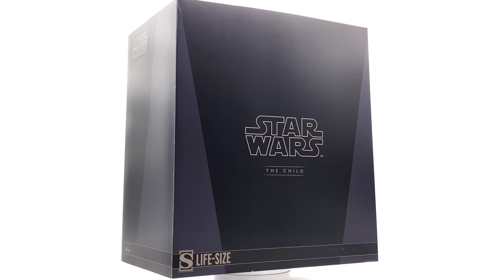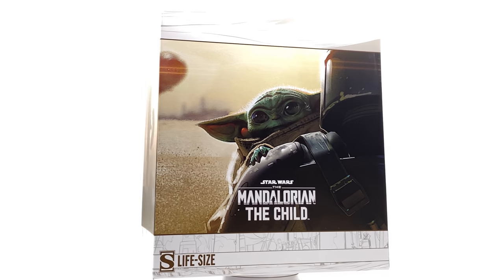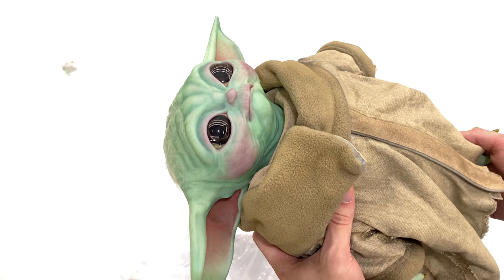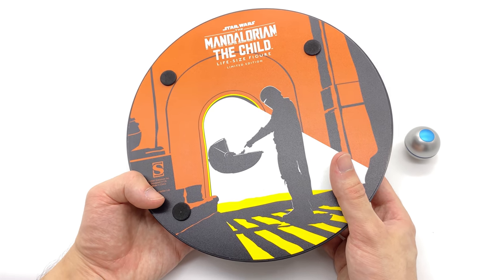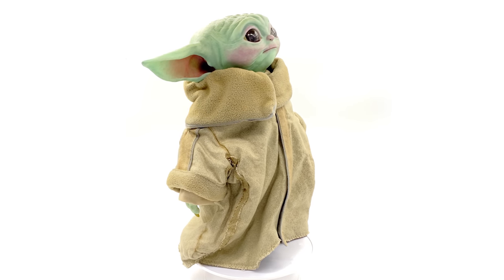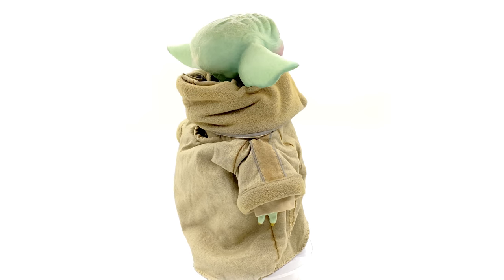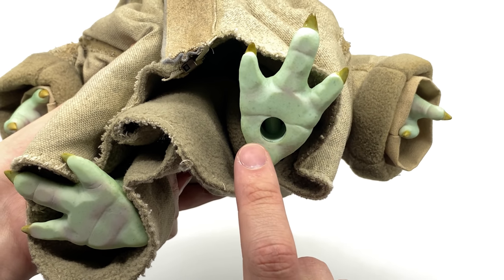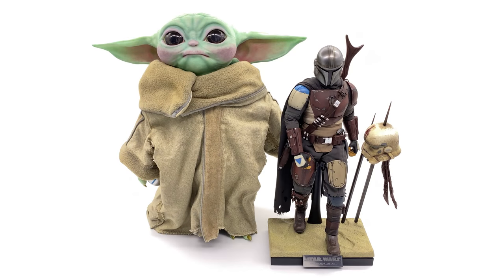Sideshow The Child / Grogu / Baby Yoda The Mandalorian Life-Size Figure Unboxing & Review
The Mandalorian The Child / Grogu / Baby Yoda Sideshow Collectibles Life-Size 1:1 Figure Unboxing and Full Review! @Hot Toys Official doing amazing work as always!